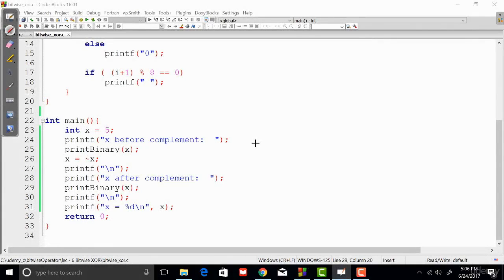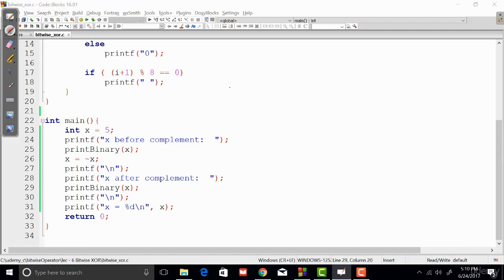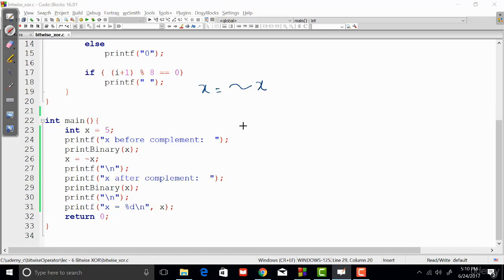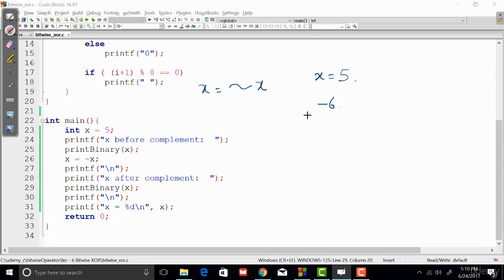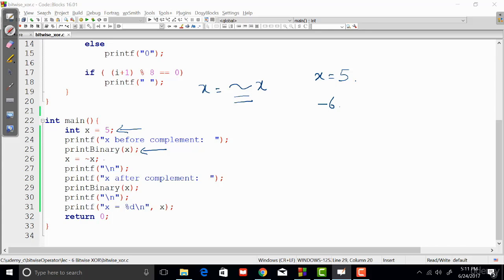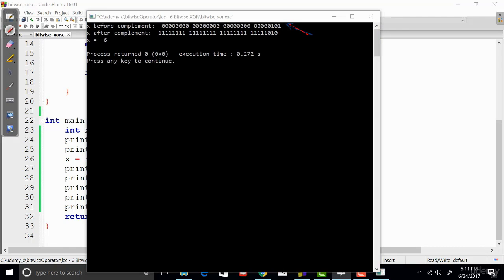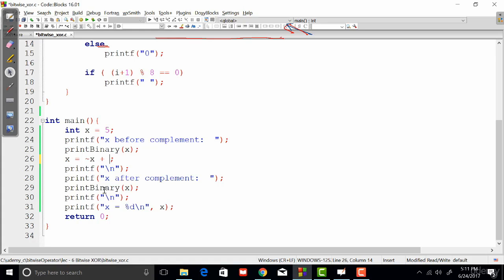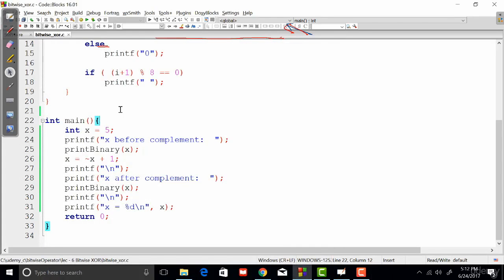125 Bitwise complement invert every bits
Bitwise complement   invert every bits